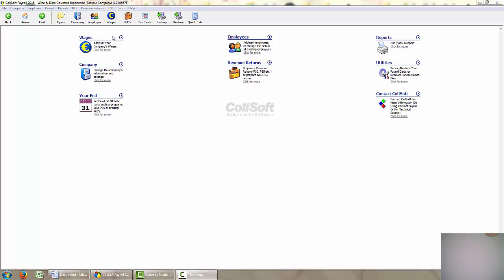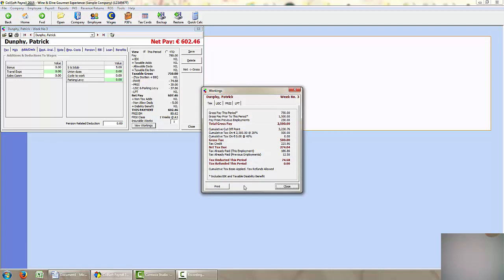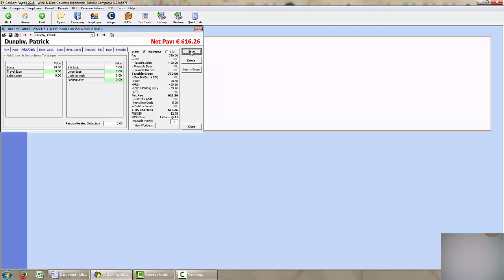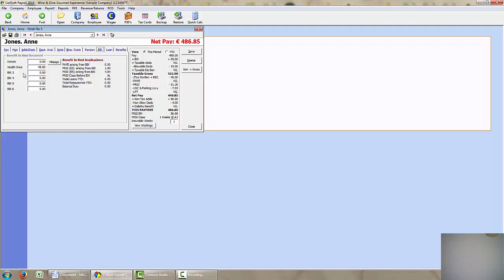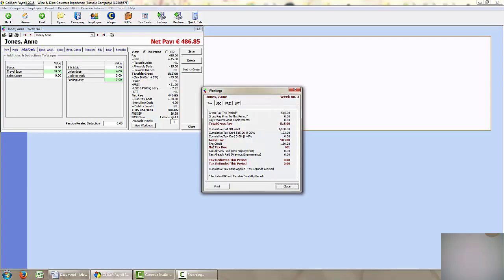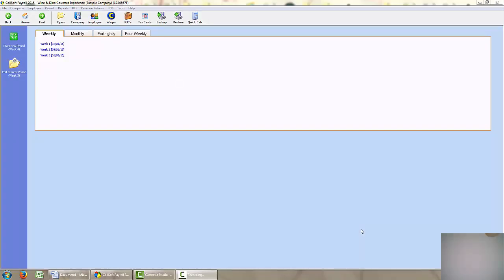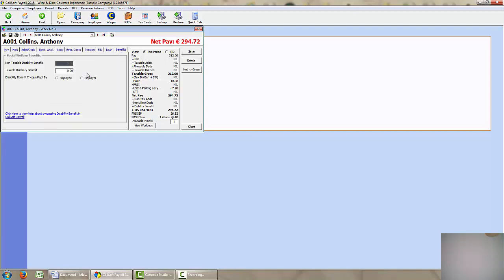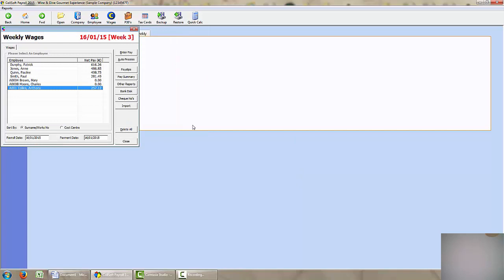Processing weekly wages in Collsoft Payroll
How to process weekly paid and hourly paid employees in Collsfot to incldue addtions and deductions